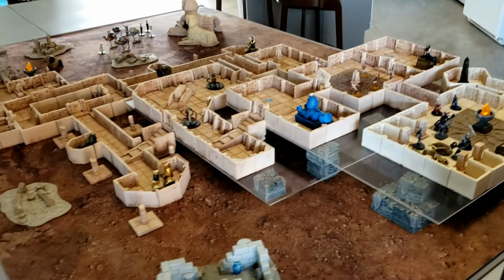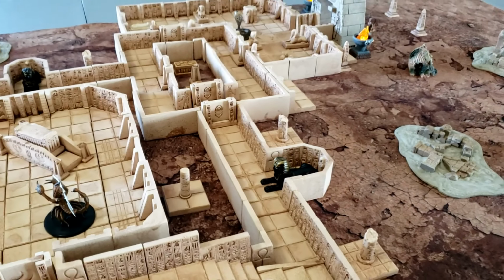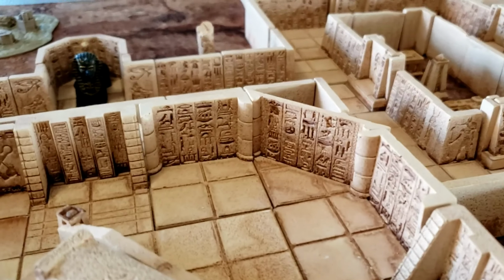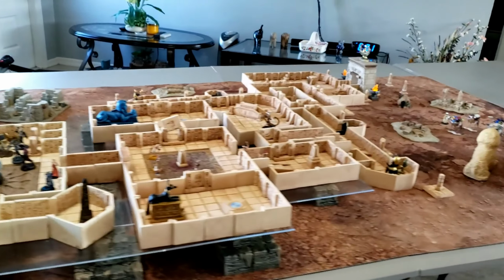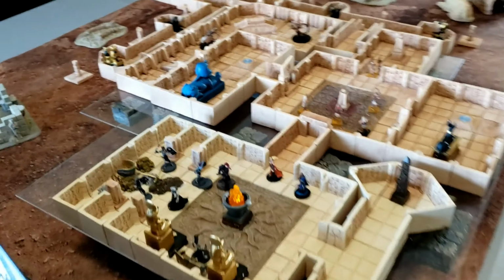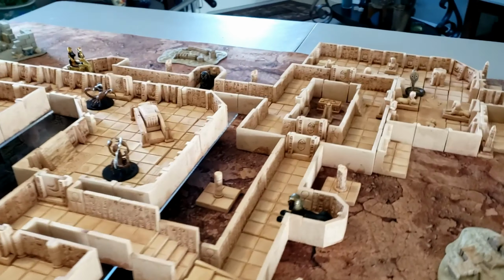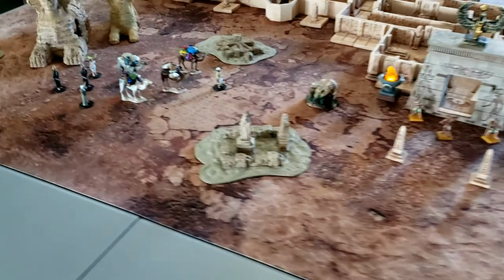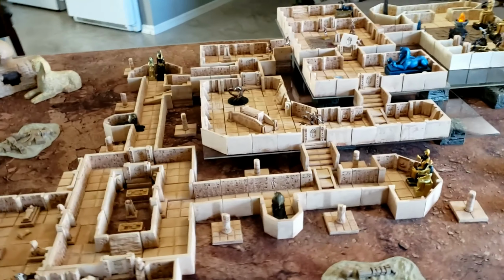Pharaoh's Great Pyramid